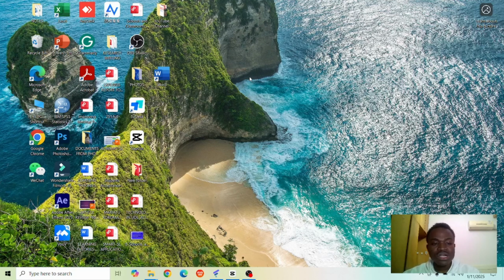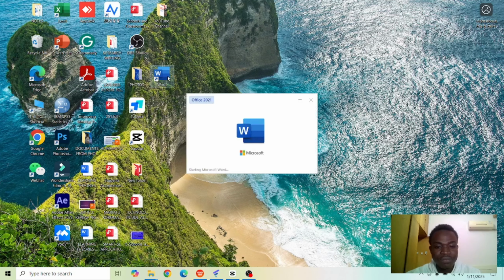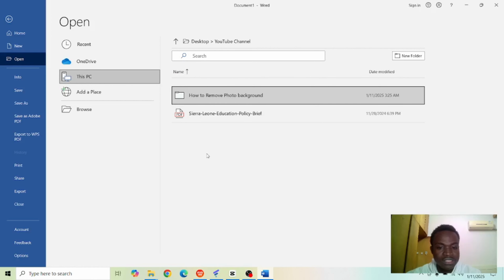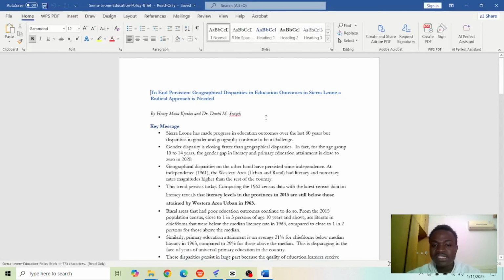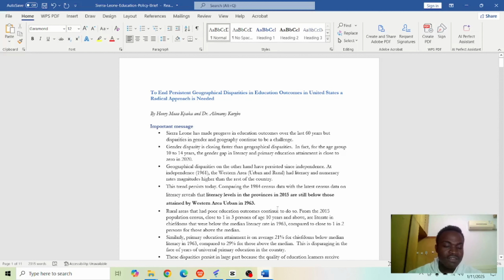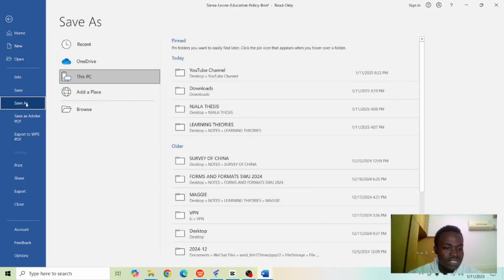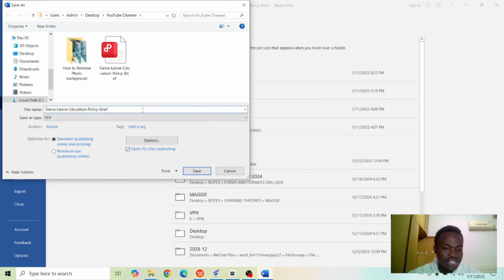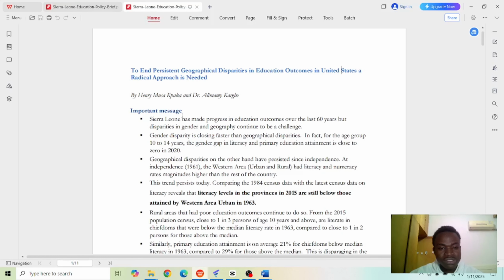How to Convert and Edit any PDF file in MS-WORD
Learn how to easily edit a PDF file using Microsoft Word! In this step-by-step tutorial, I’ll show you how to convert your PDF into an editable Word document, make changes, and save it back as a PDF. Perfect for students, professionals, and anyone looking for a quick and free solution to edit PDFs.